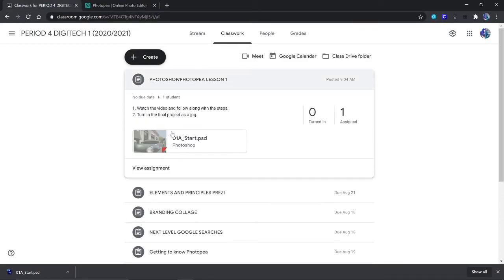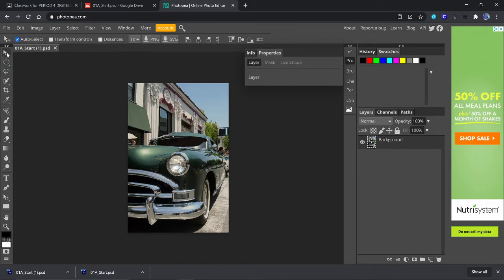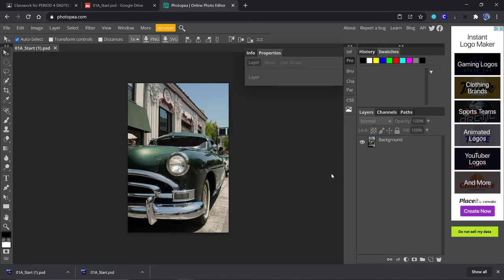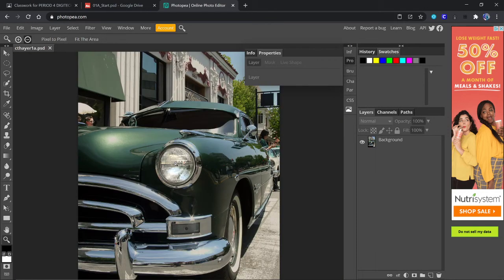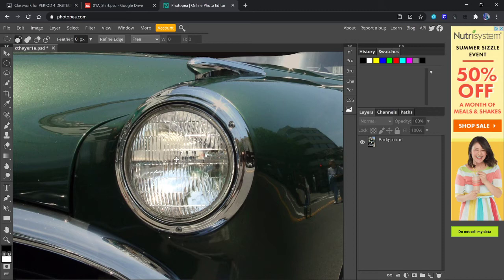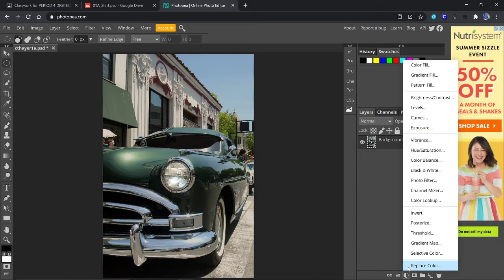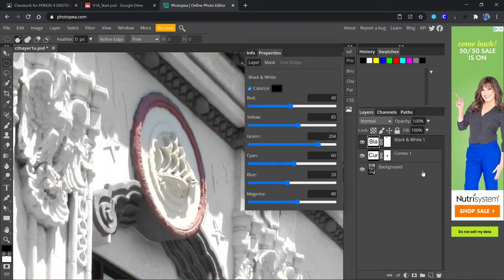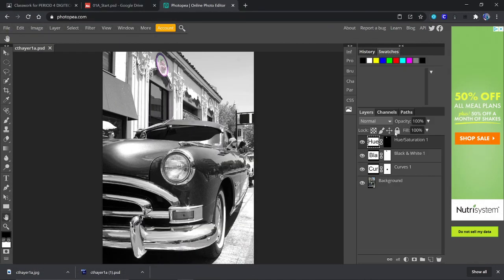PHOTOSHOP/PHOTOPEA LESSON 1A